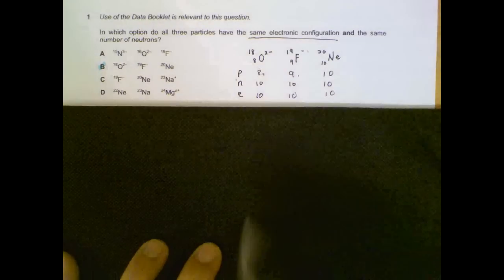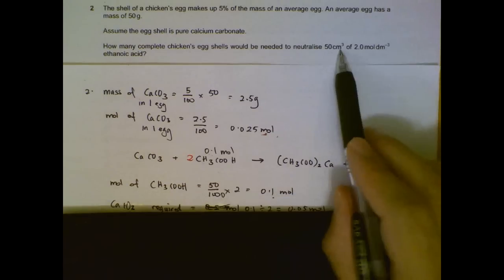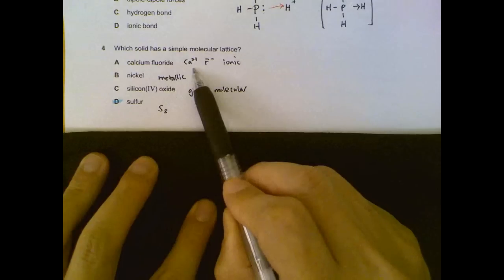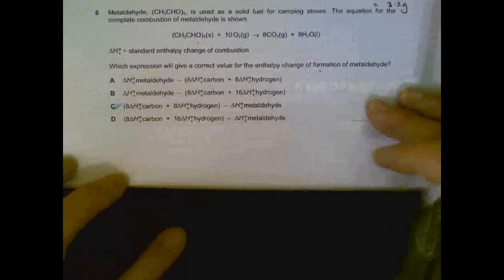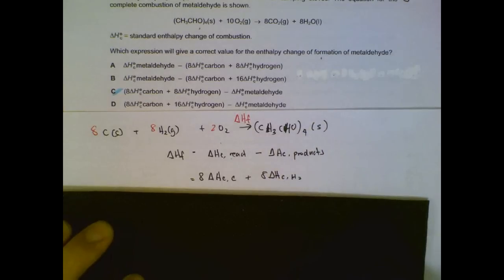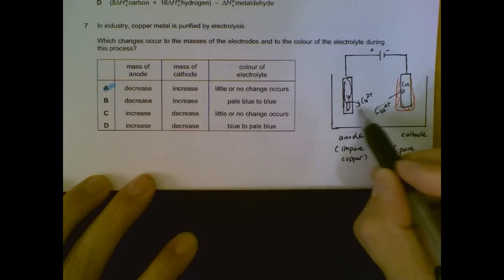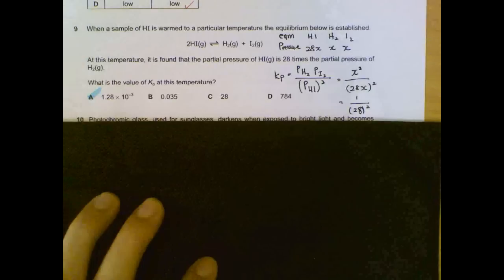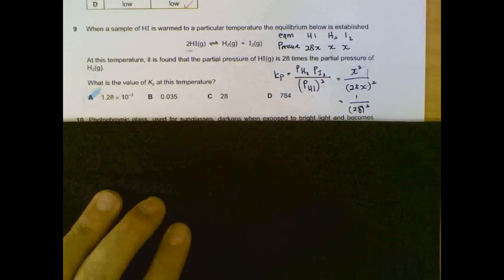9701 Chemistry June 2015 , Paper 1_2 Qn 1- Qn 9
Discussion on 9701 Chemistry June 2015 , Paper 1_2 Qn 1- Qn 9